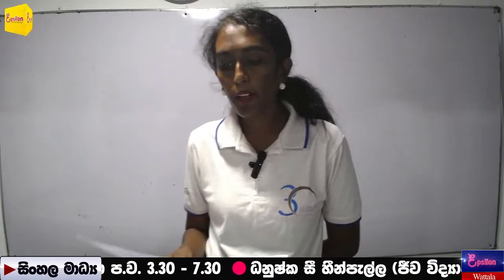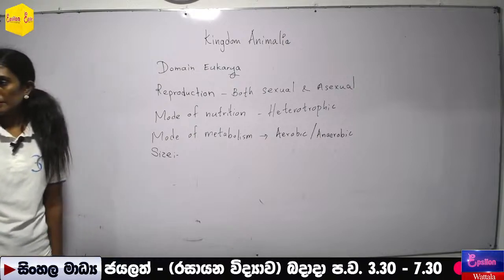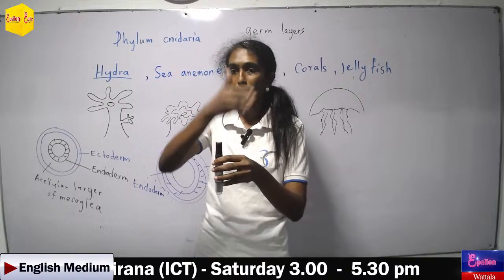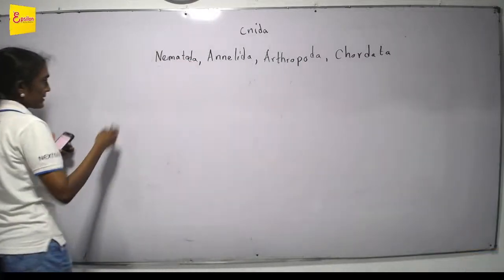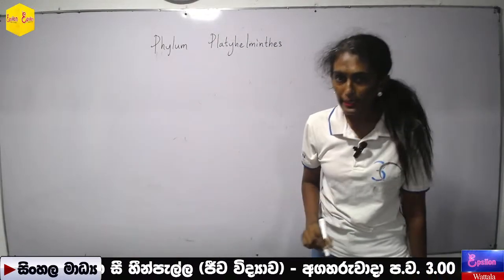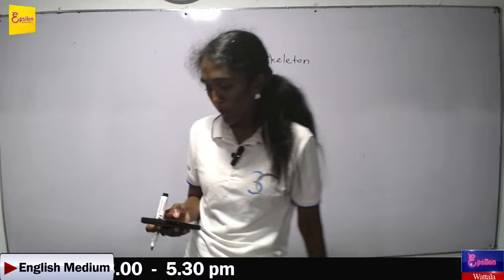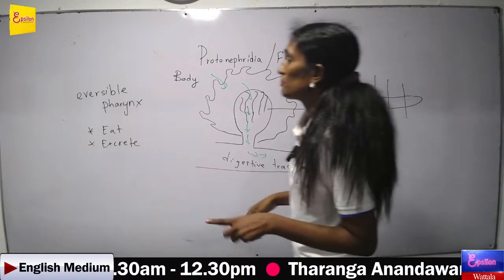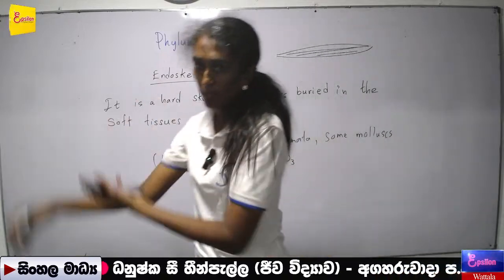2026 A/L | Biology | English Medium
Conducted by Mrs. Tharanga Anandavansha